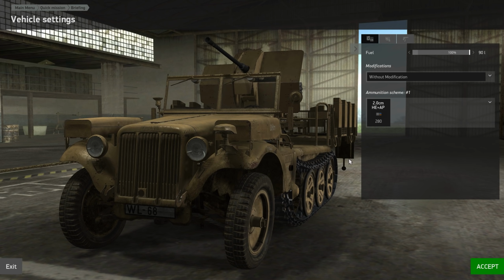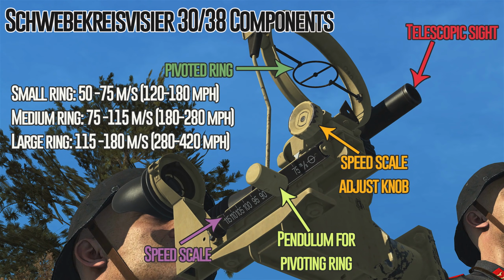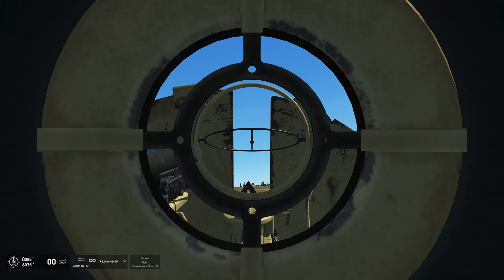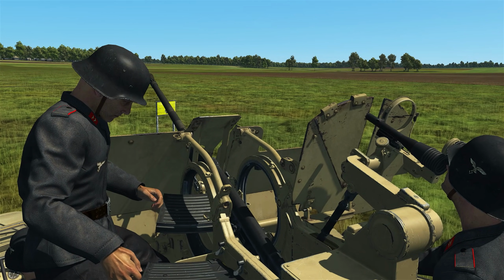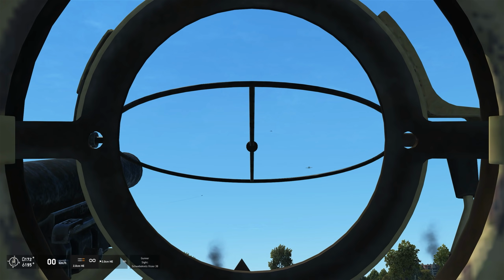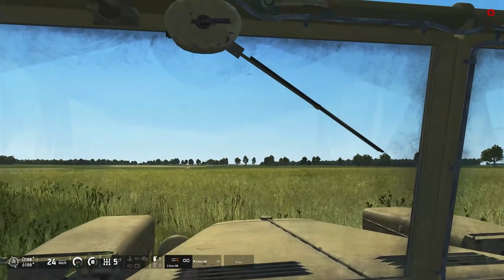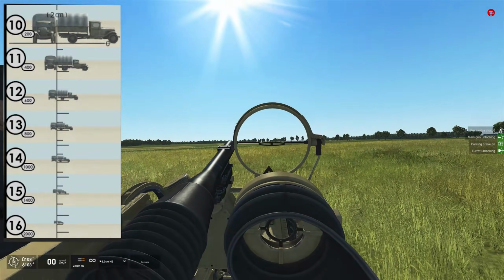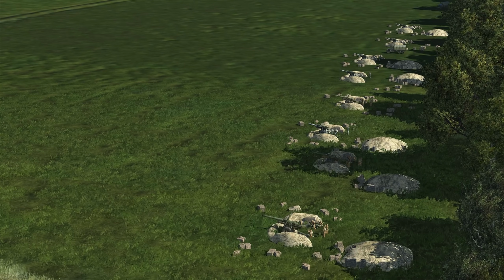Players guide to the Flak 38 (20mm) Anti-Aircraft Vehicle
This video provides:
- An overview of the Sd.Kfz Flak 38
- Explanation of the Schwebekreisvisier 38 sight
- Theory behind how to use the sight
- Examples of using the gun against aircraft and ground targets

"Commercial Pilots" - D Drake, SmellyFella

"Private Pilots" - C Lavid, Colin, Donik, J Welch, PhunkaeG, B McDermott
                   M Jaspers, M Freeman,Boslandschap, M Screng,R Moore,
                   C Rocchio, 12th OIAE Gosling, Heinrich, Sigma, Grafspee
                   Smokin Hole, I Clark, D Hutchison, Albatross
                   Joe Robinson, M Dale, G Lahoest, N, D Ferris
                   P Chieosmaut, V Kozyrev, M Dale, K Akert, N1te0wl, SCG_Tzigy

"Student Pilots" - Roger Meatball, Peregryn, Utopioneer, P Angelopoulos,
                   ShamrockOneFive, A Bullock, J Conant, B Livingston, Jason G
                   Tom, Snowy, Nadelbaum, T Anderson, Rasterops98, O Luciano
                   S Elder, Bluenoser, S Griffee, J Witkowski,  E Mazuranich,
                   R Goldblatt, Hellbender, B Livingstone, Tom, C J SpcL, Daniel H
Chapters:
00:00 Flak 38 overview
01:03 Driver position
02:36 Schwebekreisvisier 30/38 components
03:26 Gunner Station notes
05:46 How to use the sight against airborne targets
06:55 Backup airborne sight and commander position
07:43 Demonstration against airborne targets
13:55 Demonstration against ground targets